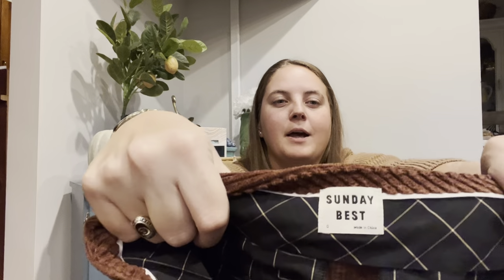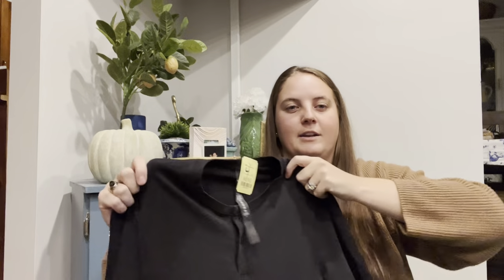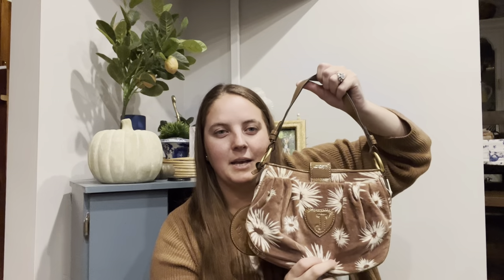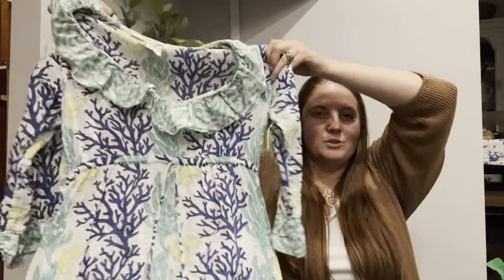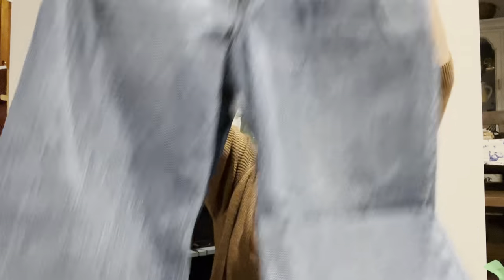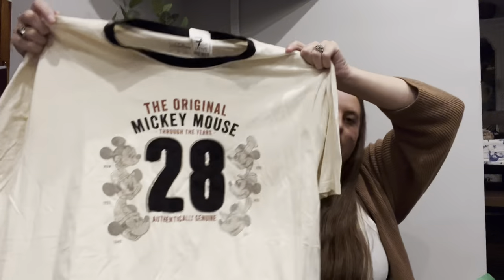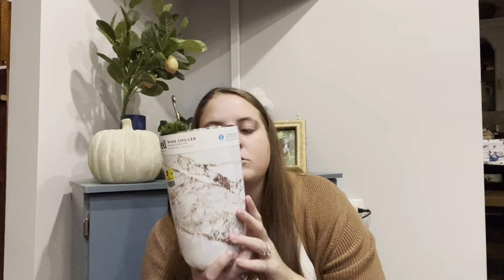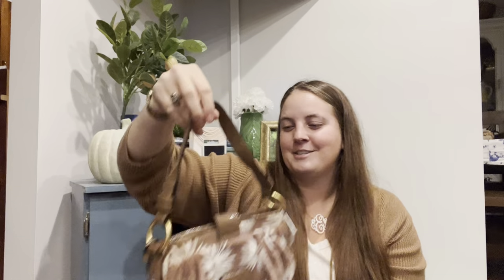Thrift Haul for Poshmark Mercari EBay Depop - Kate Spade, Universal Standard x Rodarte, BOLOS!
In this video I am sharing a thrift haul from my favorite local thrift store! Check out some of the BOLO brands I found like Lilly Pulitzer, Universal Standard, Faithfull the Brand, Wayre, Kate Spade and more!

New to Poshmark? Use code LIZLEVINEE when signing up to get $10

Sign up for Mercari and get up to $30.